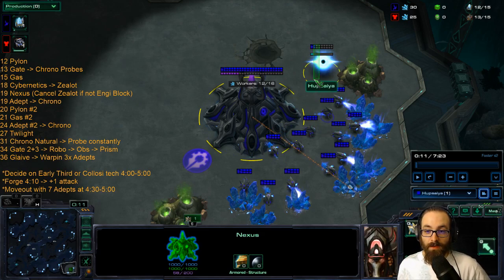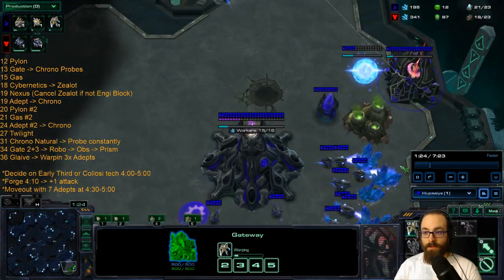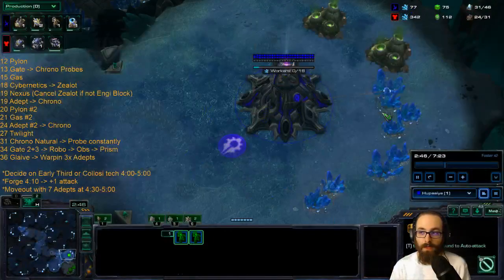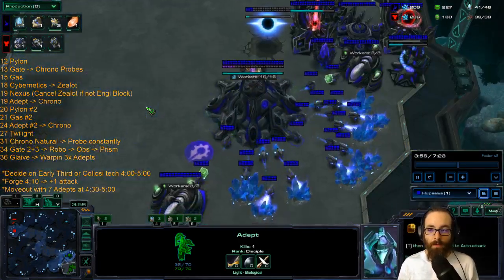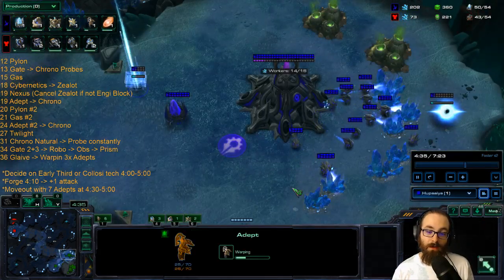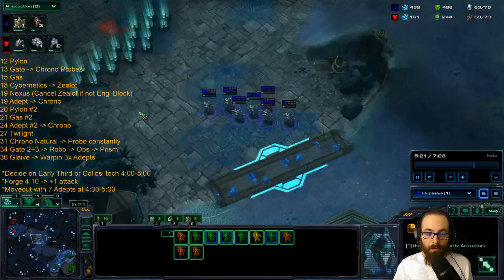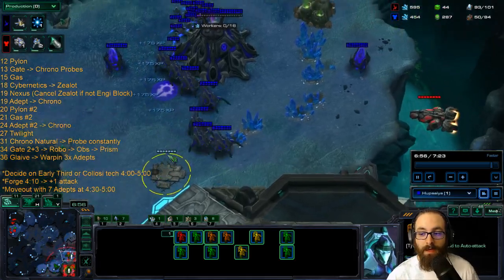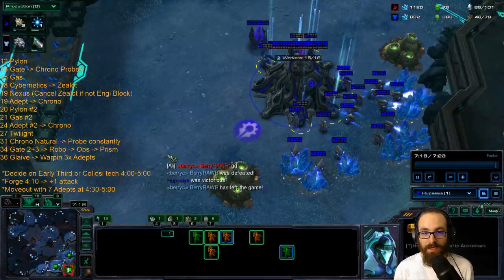PVT PROTOSS SMASH 12 Pylon Glaive opener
This is my brief guide on the 12 Pylon Glaive opener showcased by s0s in an older GSL season.  If you have questions or comments please leave them below and I'll respond to in a timely manner.

s0s vs TY Reference game

If you enjoyed this and want to see more educational content for Starcraft 2 and Protoss please let me know on any of my social media outlets or in the comments of this video.

12 Pylon
13 Gate - Chrono Probes
15 Gas
18 Cybernetics - Zealot
19 Nexus (Cancel Zealot if not Engi Block)
19 Adept - Chrono
20 Pylon #2
21 Gas #2
24 Adept #2 - Chrono
27 Twilight
31 Chrono Natural - Probe constantly
34 Gate 2+3 - Robo - Obs - Prism
36 Glaive - Warpin 3x Adepts

 *Decide on Early Third or Collosi tech 4:00-5:00
 *Forge 4:10 --  +1 attack
 *Moveout with 7 Adepts at 4:30-5:00